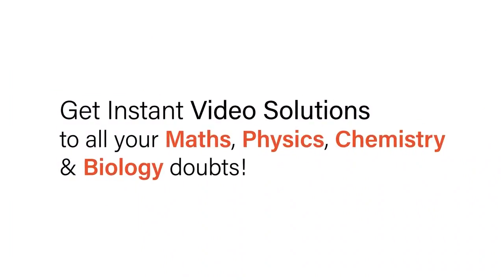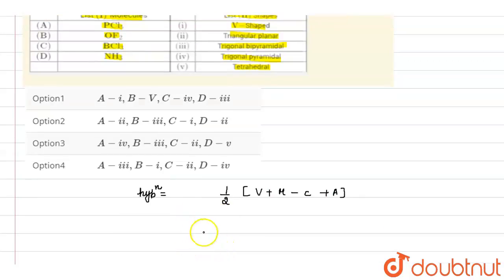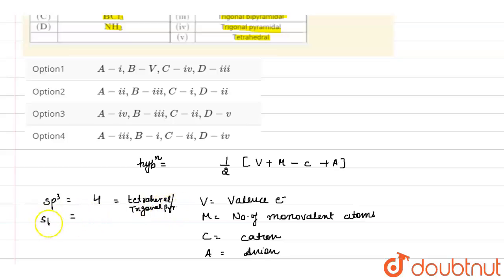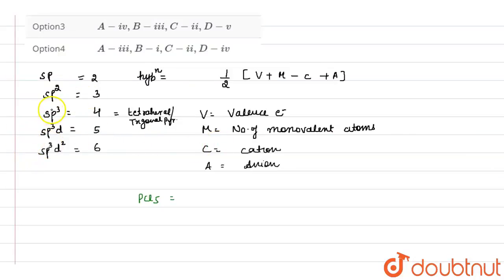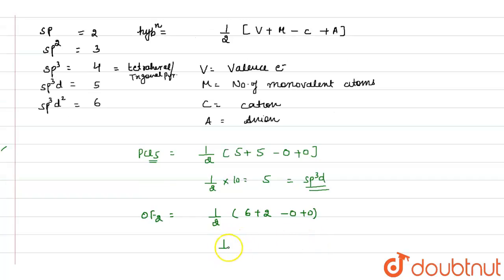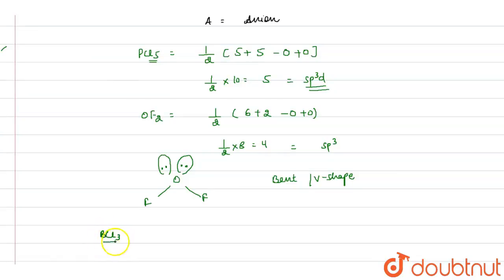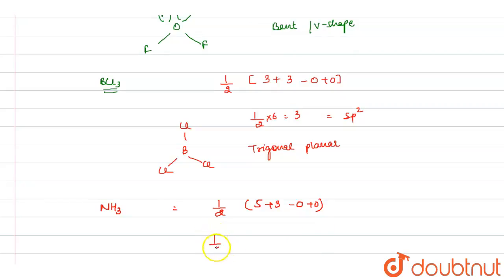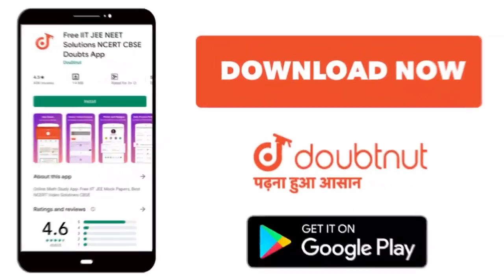Match the molecules given from (List I) with the shape obtained through VSEPR theory (List II). ...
Class: 12
Subject: CHEMISTRY
Chapter: NTA NEET SET 115
Board:NEET

👉 Have Any Query? Ask Us.